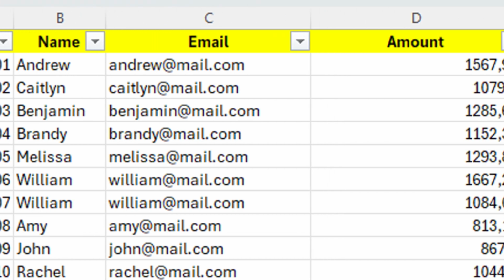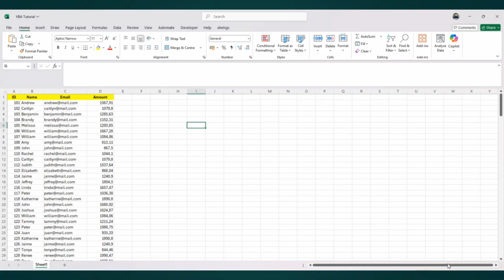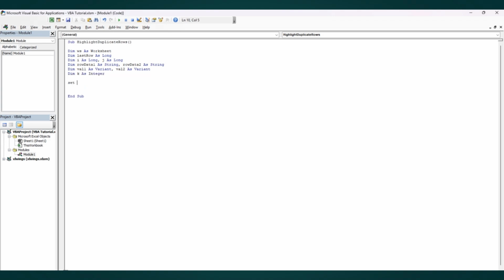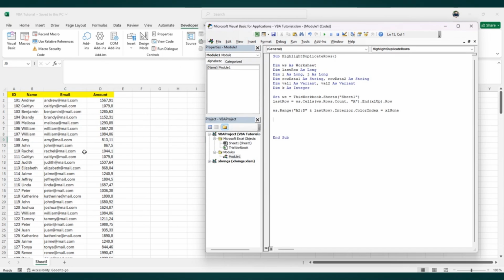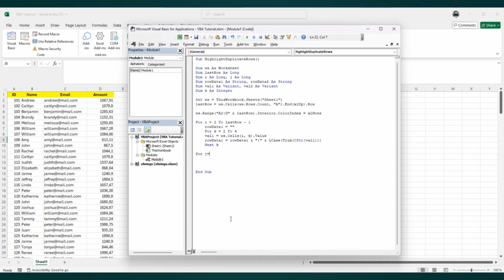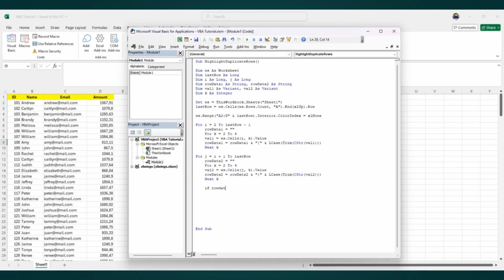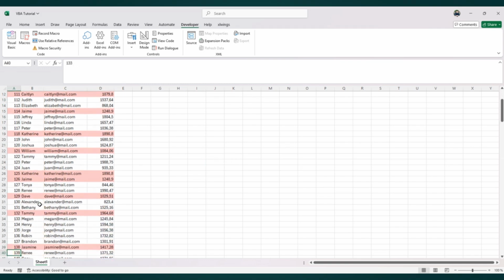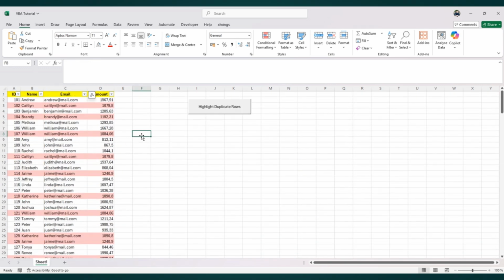Find Duplicate Rows in Excel FAST with VBA (No Formulas Needed!)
Tired of manually checking for duplicate rows in Excel? In this quick tutorial, I’ll show you how to write a simple VBA script that automatically highlights duplicate entries based on key columns like Name, Email, and Amount. This is a clean, no-formula solution perfect for cleaning up messy datasets and speeding up your workflow.

Whether you're working with transaction data, CRM exports, or reporting spreadsheets, this script will save you time and reduce errors.